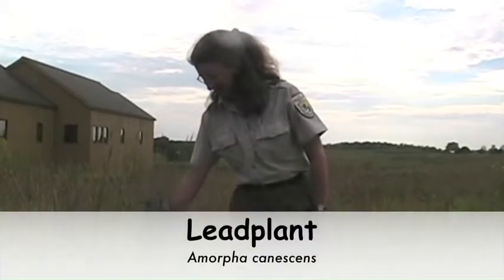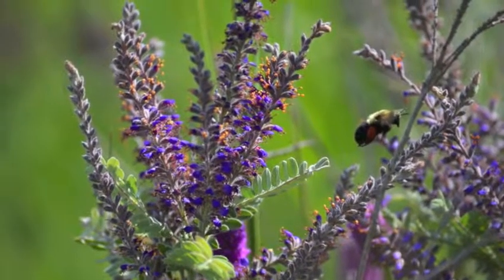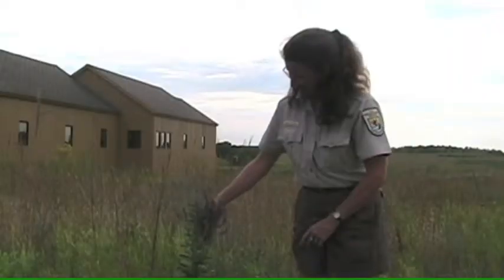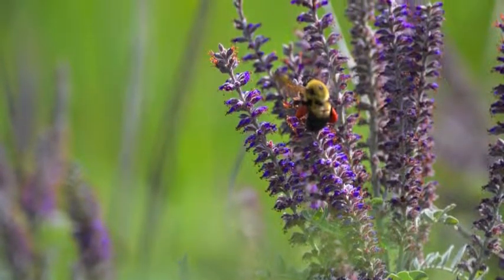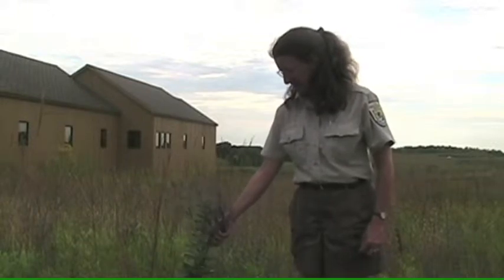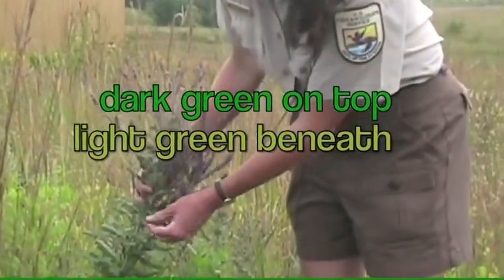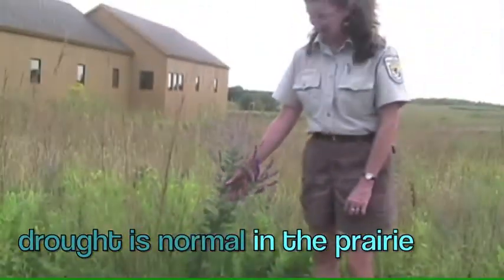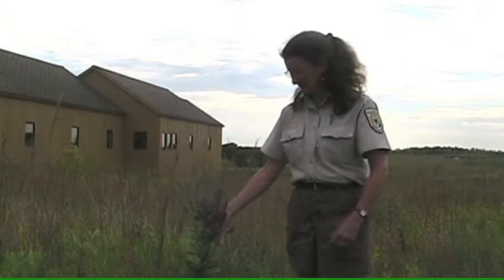Leadplant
Amorpha canescens

Description:
Perennial leguminous shrub, 1 to 3 ft tall
Older stems are woody and persistent
Alternate, compound leaves are covered with dense short hairs, grey-green
Deep tap roots draw moisture from 14 feet underground
Multiple spikes of purple flowers flecked with orange stamens
Blooms in late spring through summer

Distribution:
In well-managed, silty and sandy, dry to moist prairie, open savannas
A native species associated with big bluestem, little bluestem, butterfly weed, purple prairie clover, sideoats grama, and pasque flower

Benefits:
Dried leaves used for smoking and tea
Sprouts can be grown in flats and eaten like alfalfa sprouts
Birds use Leadplant for nesting and protection
Sharp-tailed grouse eat its seeds in fall

Other names:
Prairie shoestring - because of its long, stringy tap roots